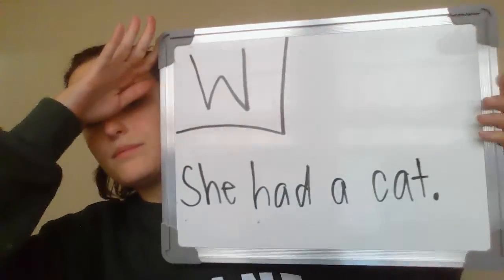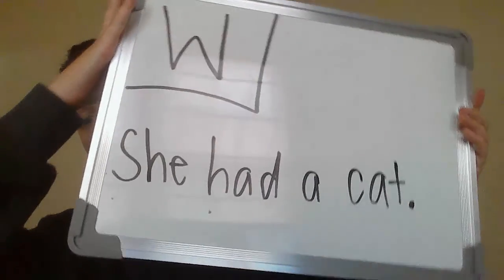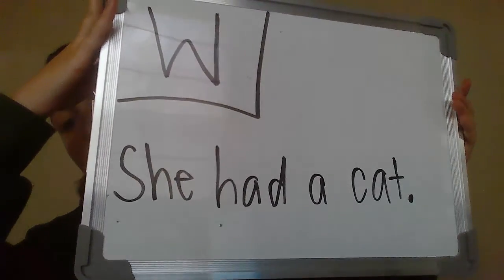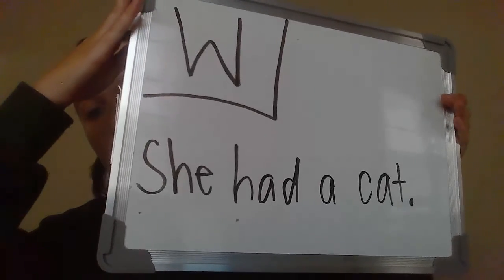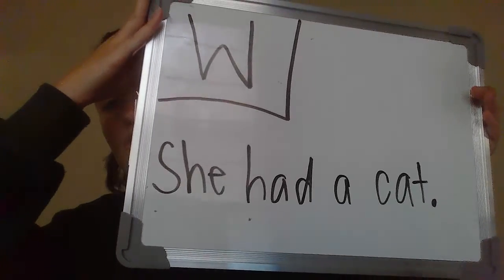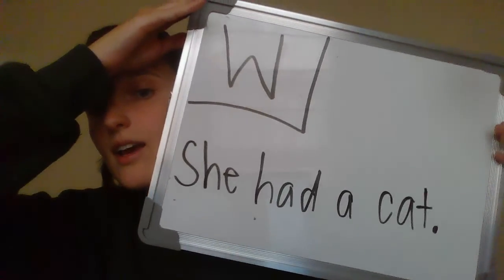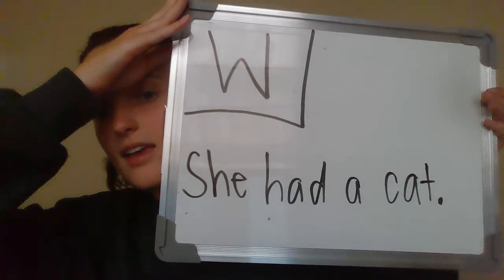Orange Group, April 8, Lesson 93, Lit Skills